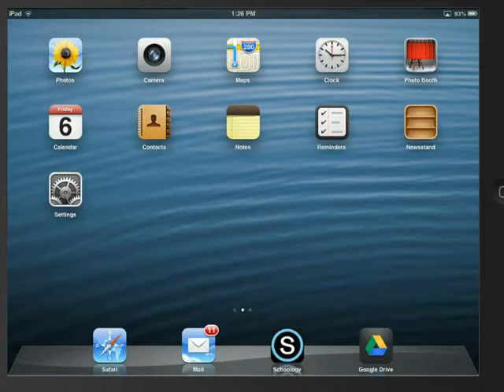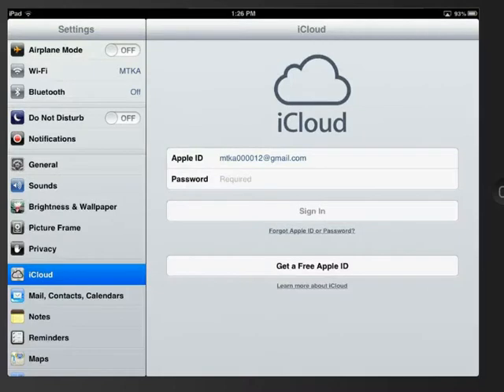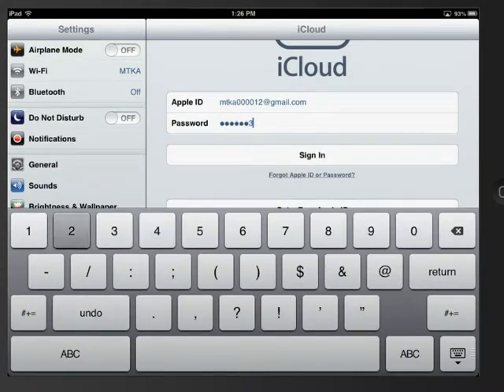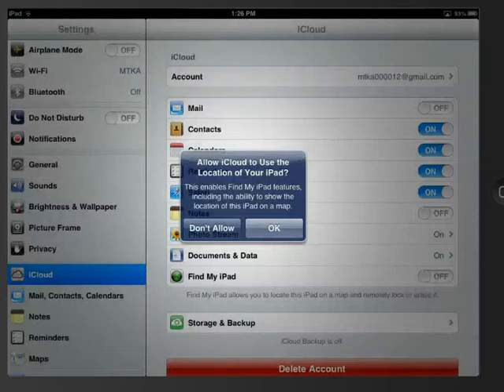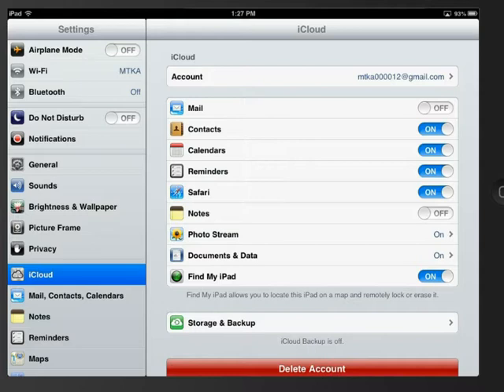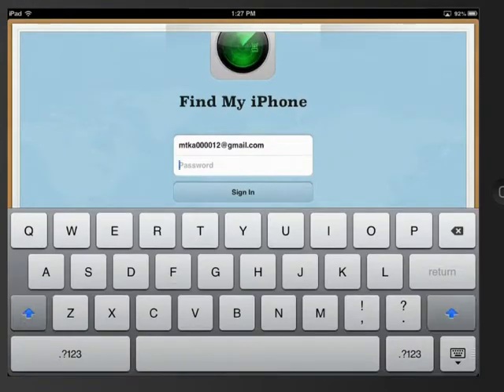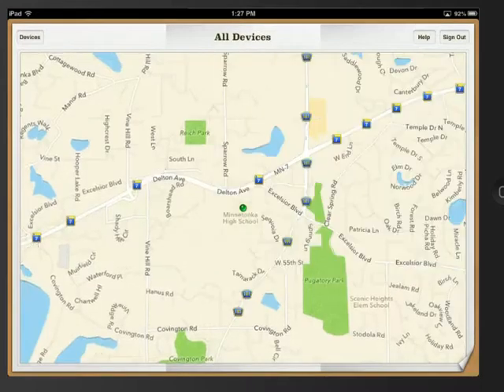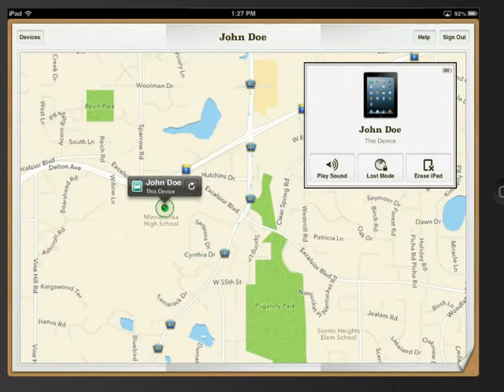Find My iPad Tutorial